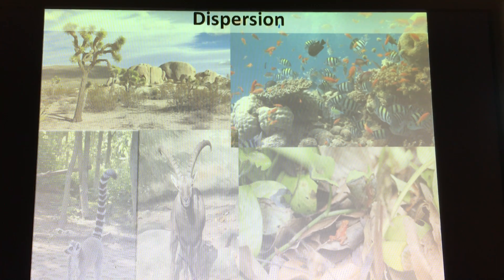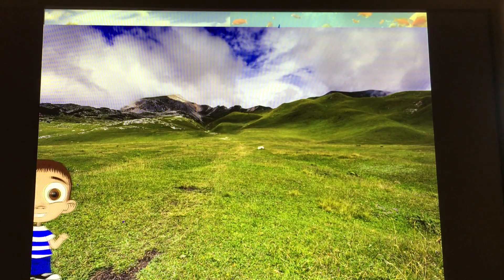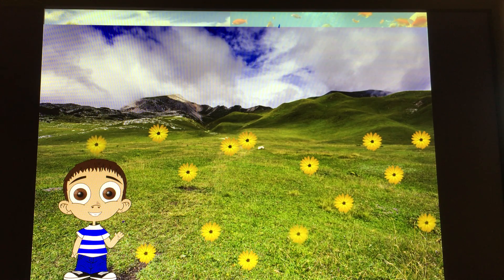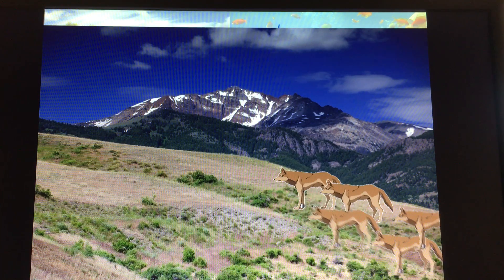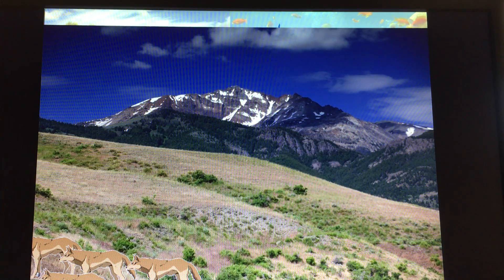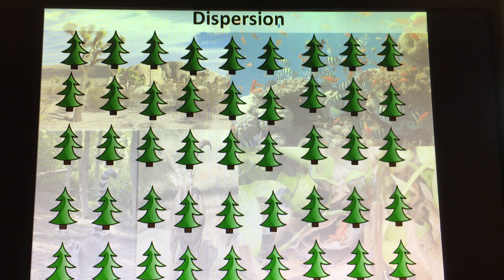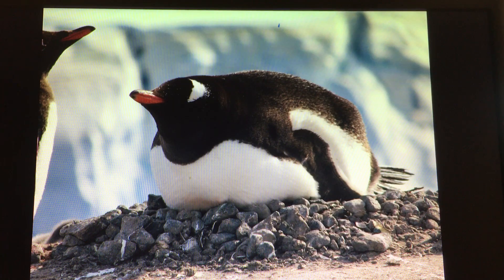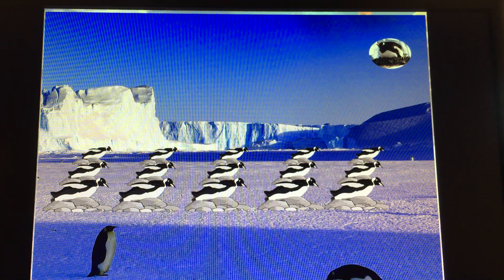Population Ecology Video 2 - Dispersion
Patterns of dispersion